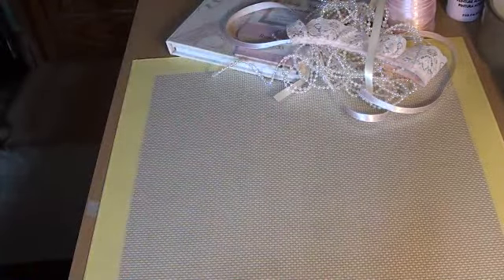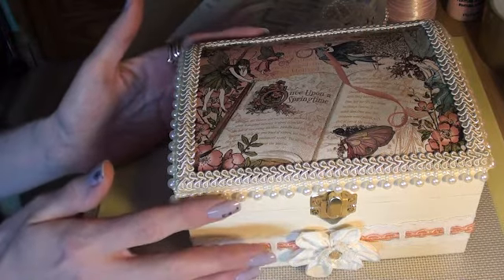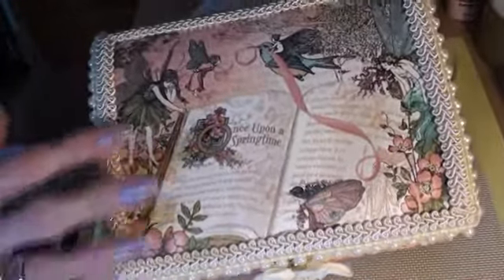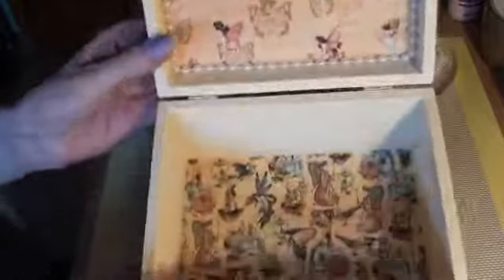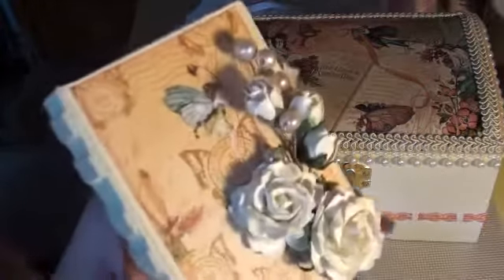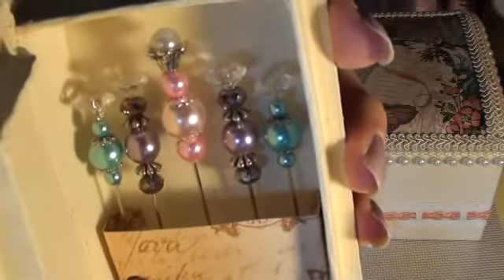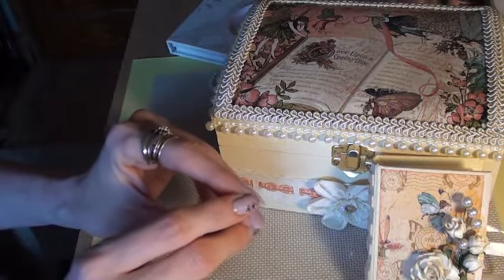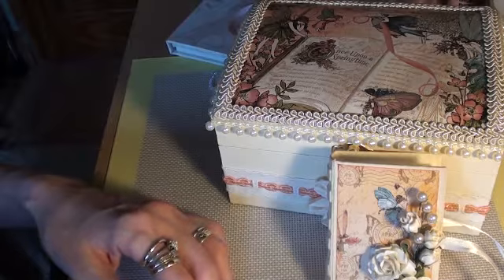Gift I made for Vikkie (vabakken)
A box I made for Vikkie (vabakken) TFW